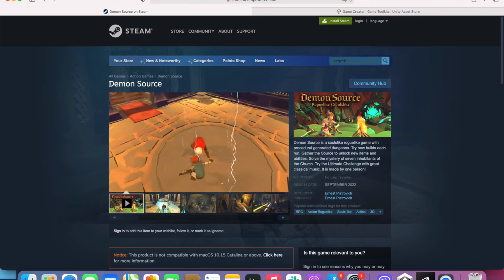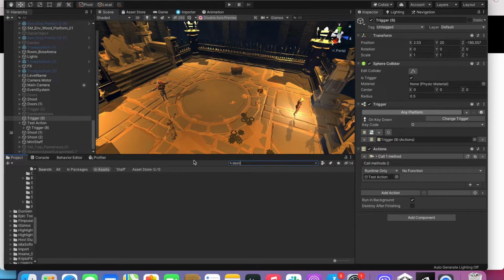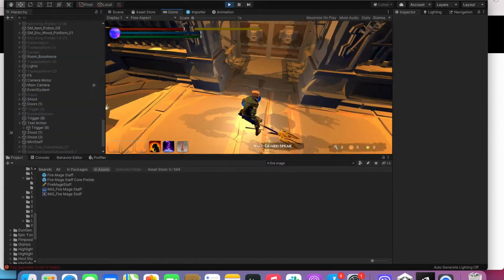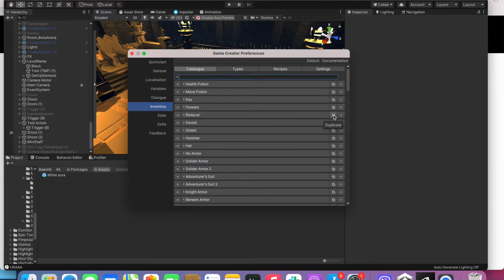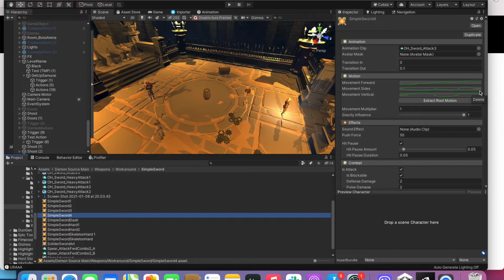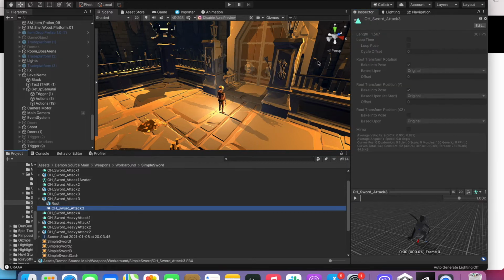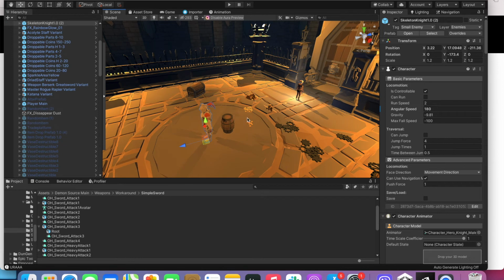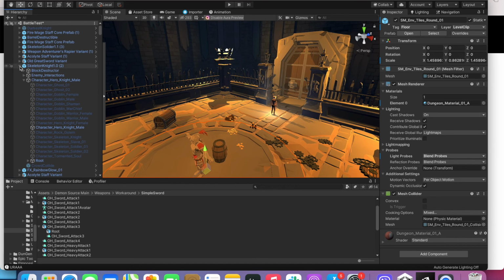I spent 1.5 year using Unity Game Creator 1 and here are my tips for you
00:00 Intro
1:30 #1: Use Call Methods Action
4:57 #2: You can change parents
7:04 #3: Backup before duplicating anything in inventory
8:04 #4: It's ok to have actions and trigger within one game object
8:50 #5: Never duplicate melee clips
10:17 Bonus tips
17:22 Outro